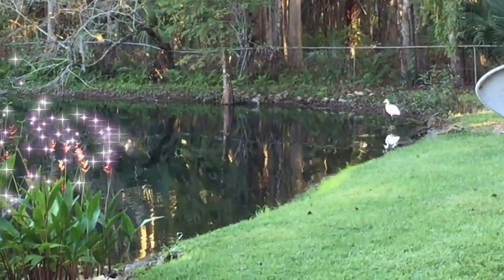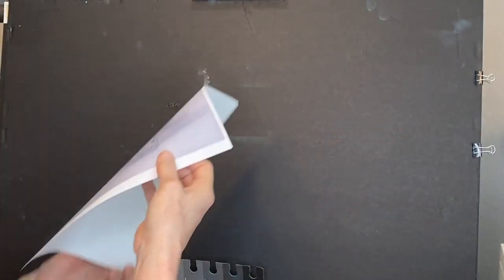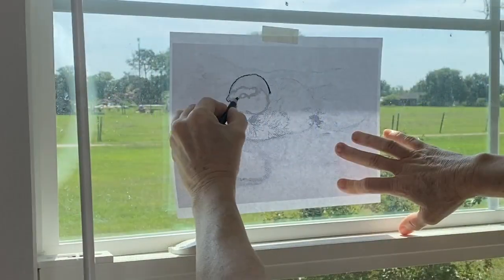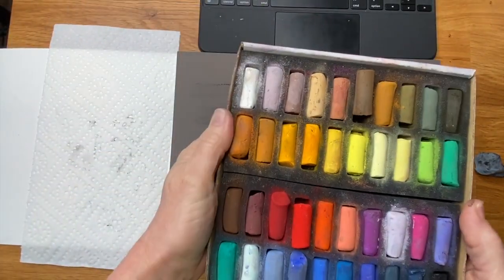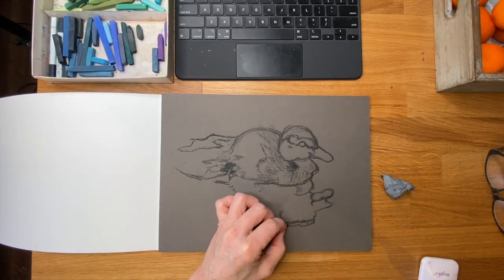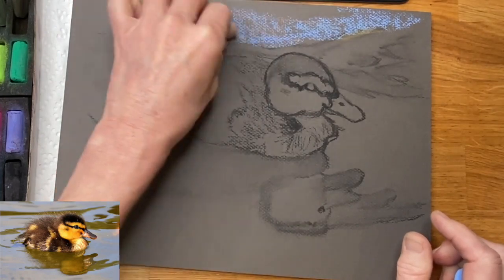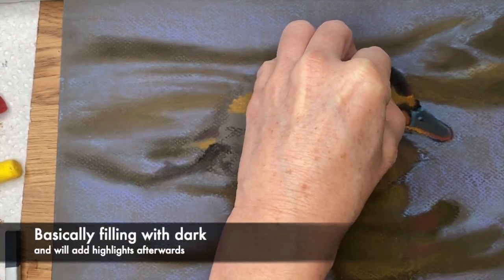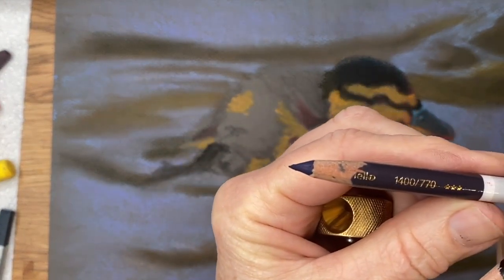How to Paint on Unsanded Pastel Paper! - Duckling Tutorial - Part 1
Join me in this Paint Along lesson where I will instruct on how to paint with pastels on unsanded pastel paper. In this paint along tutorial I will paint an adorable little duckling on Canson Mi-Tientes Gray Tones pastel paper.

Often we think we have to use the expensive "sanded" papers like UArt, Pastelmat, LaCarte, and others. but with some simple techniques and patience you can really get some impressive results on the less expensive unsanded papers like Canson Mi-Tientes pastel paper or Strathmore pastel paper.

In this lesson (Part 1) I will give specific instruction and lots of product info so you can paint along. Also, this painting was created using primarily 1 set of pastels - the Sennelier 40 Half Stick Set. So grab your pastels and follow along!

Pastel Pencil Sharpener

▽ My Etsy Shop 👇

▽ Monet Cafe' Artists Bracelets (from Etsy Store)👇